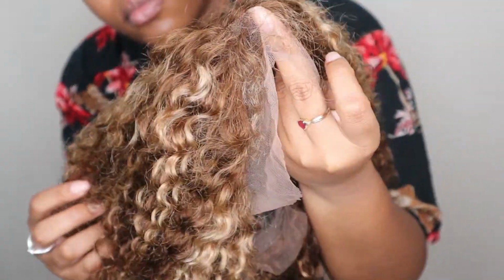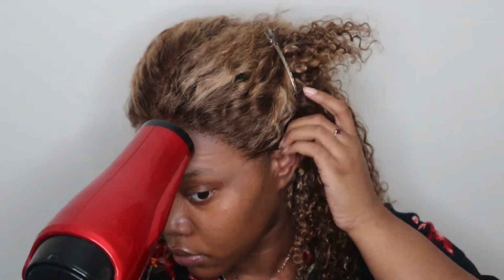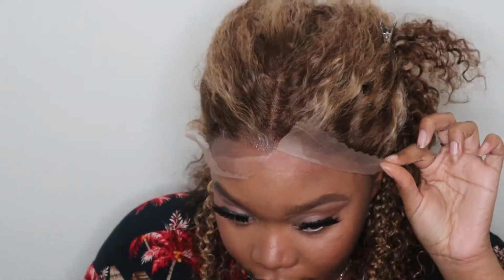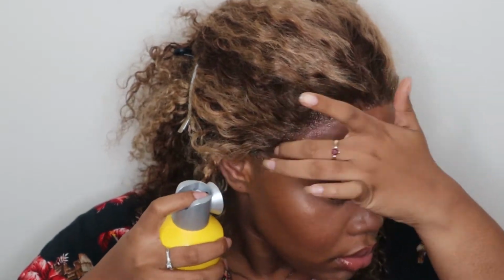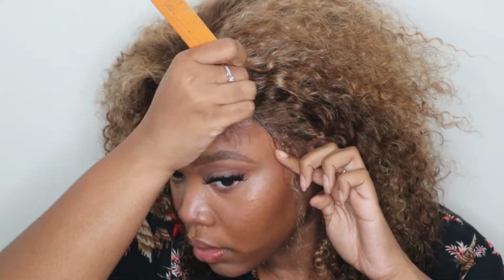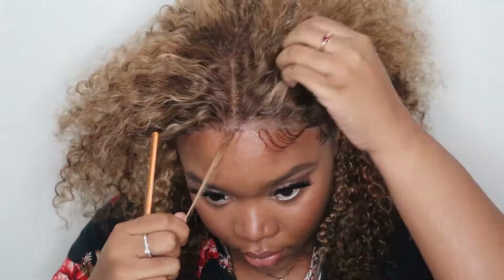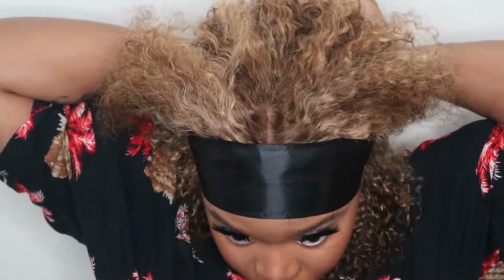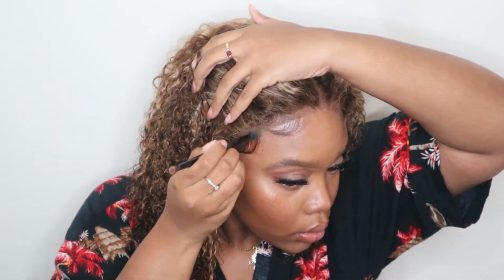The Perfect Curly Highlight Wig From Amazon??!!! [Detailed Install] | Ft. UNICE Hair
link to same Curly Highlight Blonde Lace Front wigs 14 inch
🤩Body wave Balayage Brown human hair wig ★Wand Curl Loose wave front wig 20 inch Highlight Blonde lace front wigs 20 inch ★Curly13x4 HD lace wig 18 inch
★Balayage Brown Color Wig 20inch
★Straight 13x4 HD Lace wig 24inch
★Curly 5X5 HD Lace wigs 26 inch
★Body Wave 5x5 HD Lace wig 28 inch
★Ombre T1B427 Loose Wave Wigs